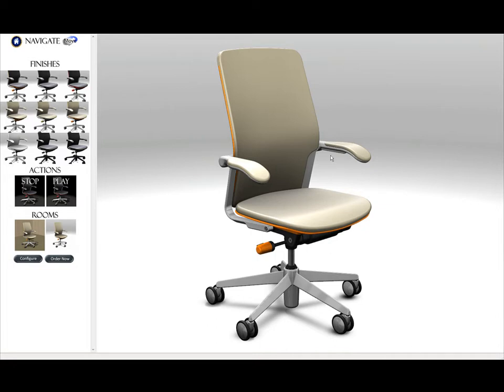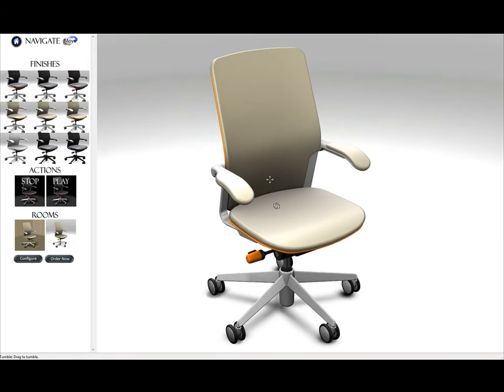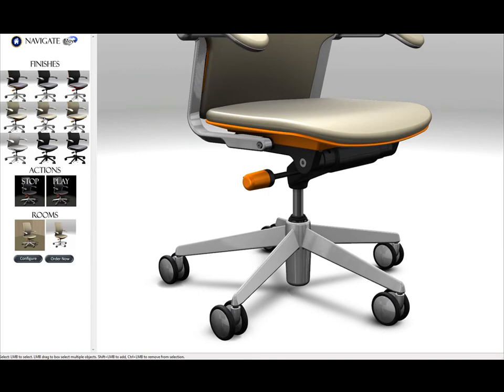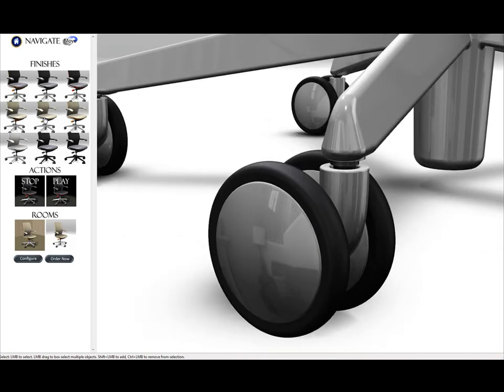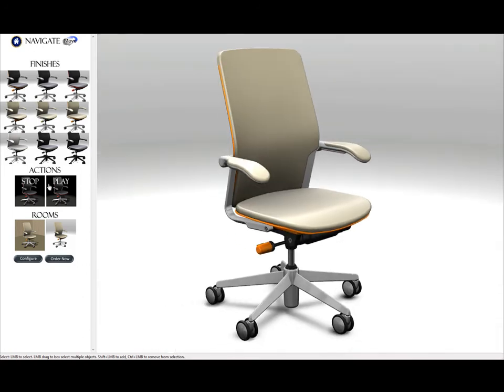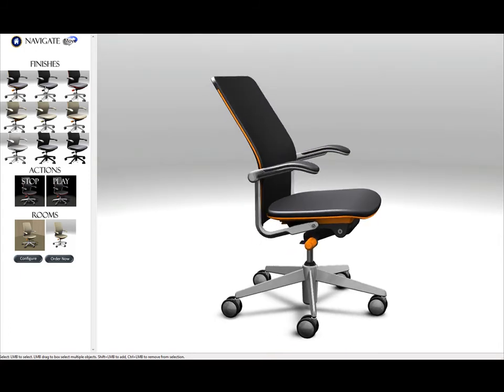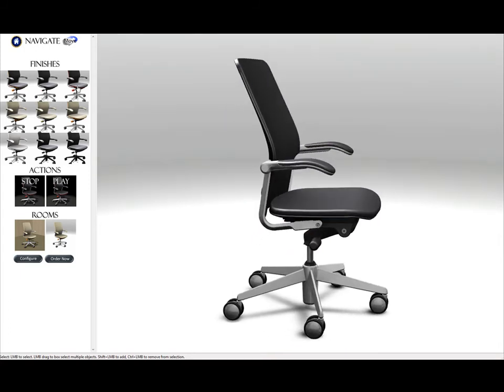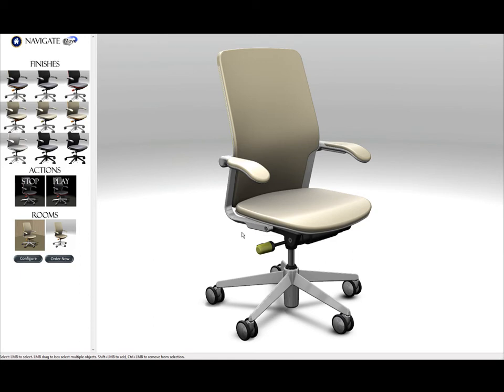ShowcaePro CustomUI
A Custom Interface allows for new ways of communicating with Showcase.